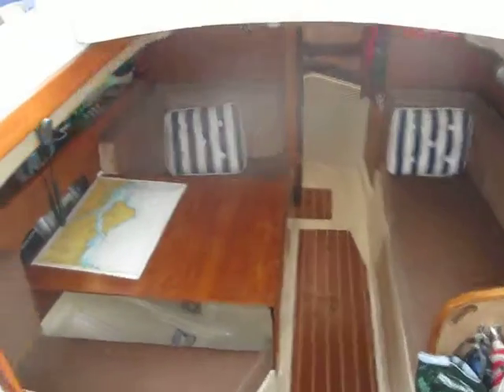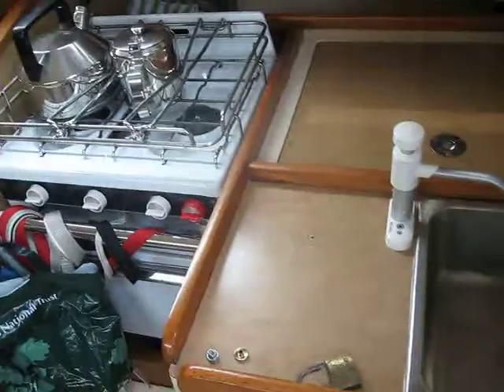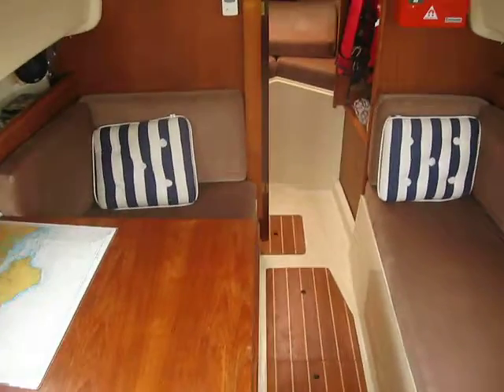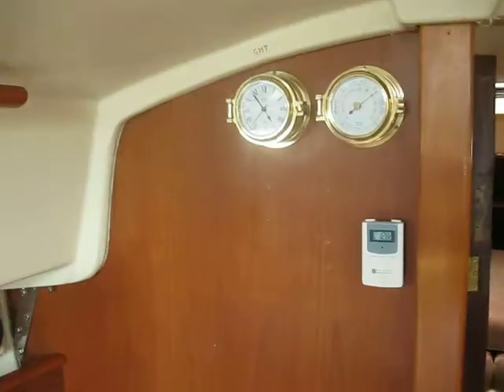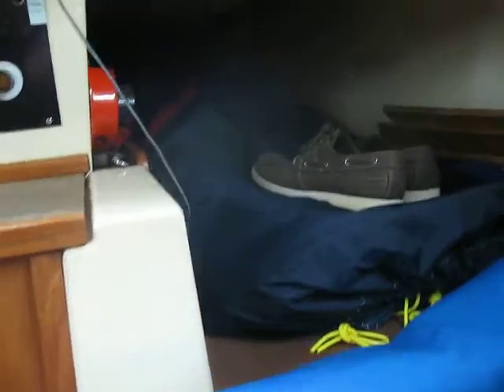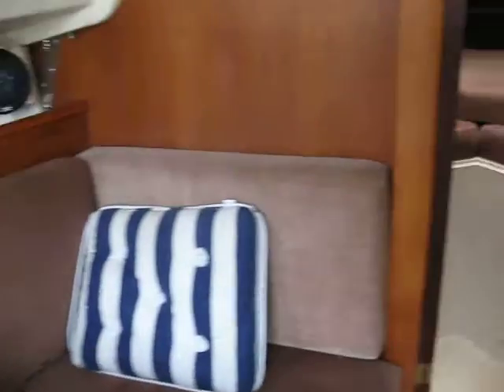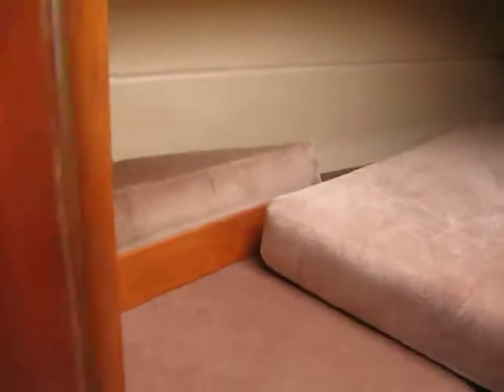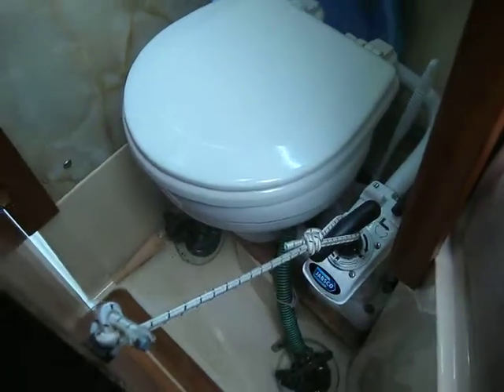Sadler 26 Bilge Keel - Boatshed.com - Boat Ref#166377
Sadler 26 Bilge Keel for sale with Boatshed Port Solent Photos and video taken by Boatshed Port Solent